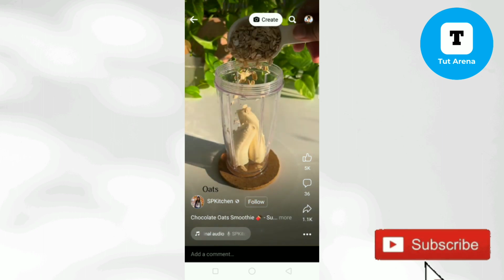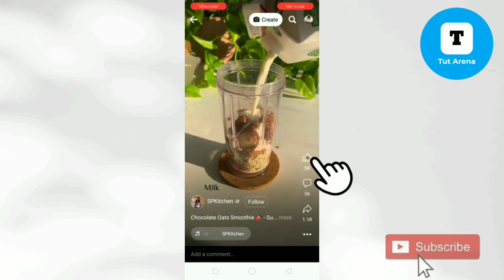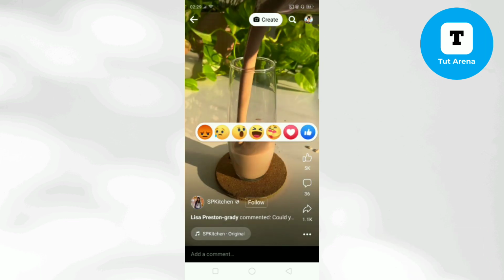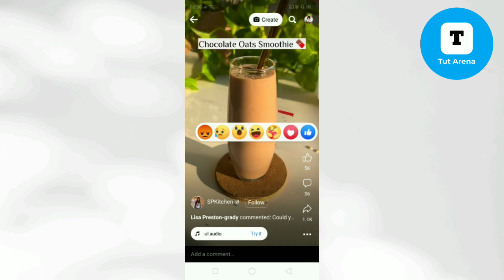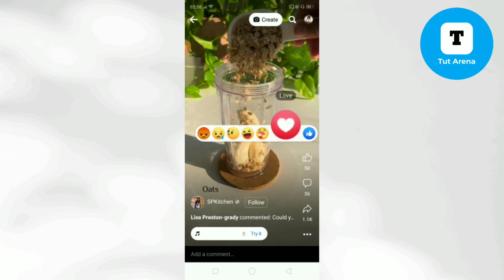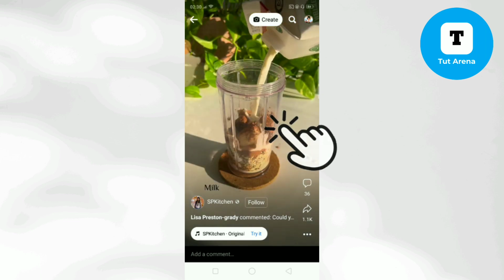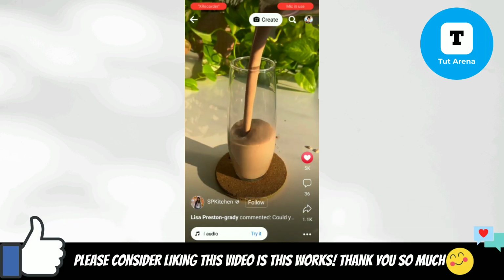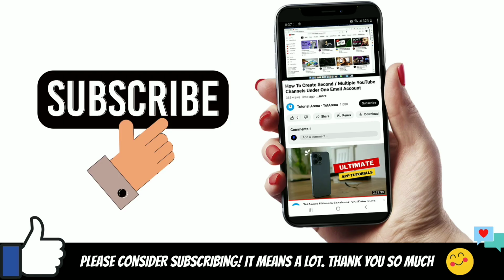How to react on someone Facebook Reels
In this video, I’ll show you How to react on someone's Facebook reels.